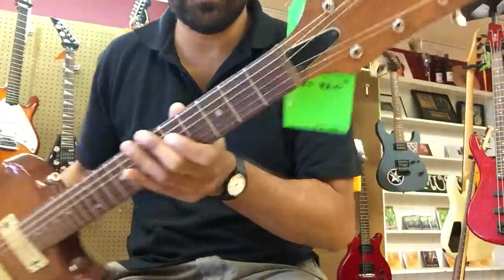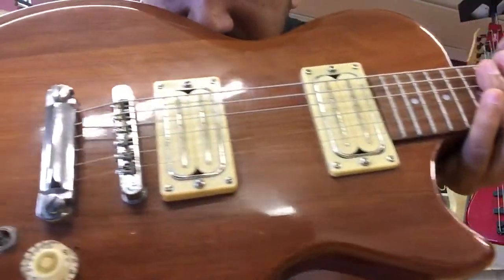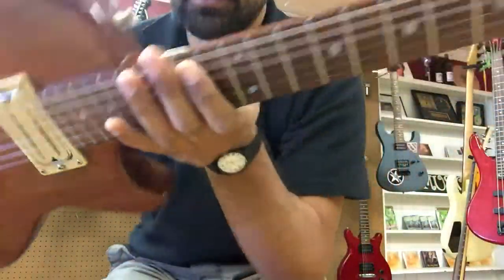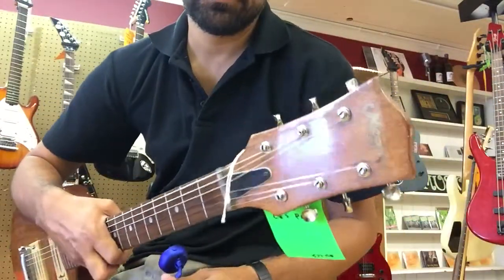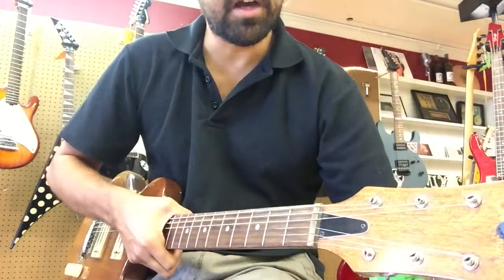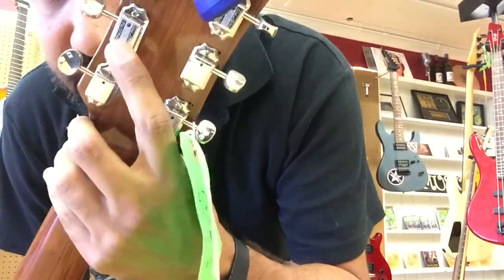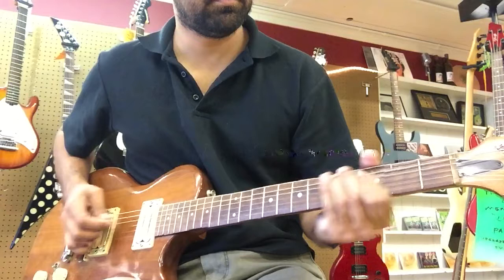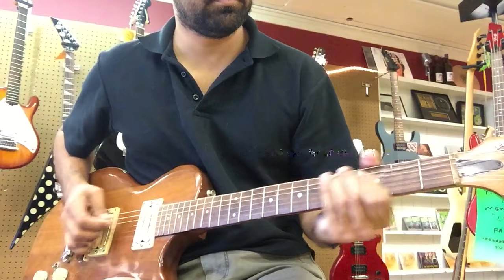Memphis Les Paul demonstration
Demonstration of our Memphis Les Paul